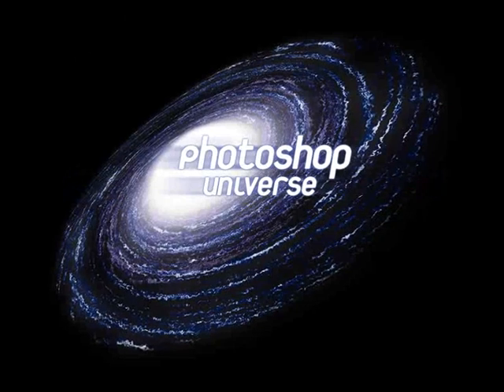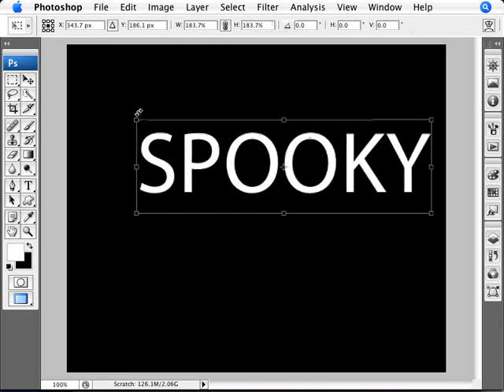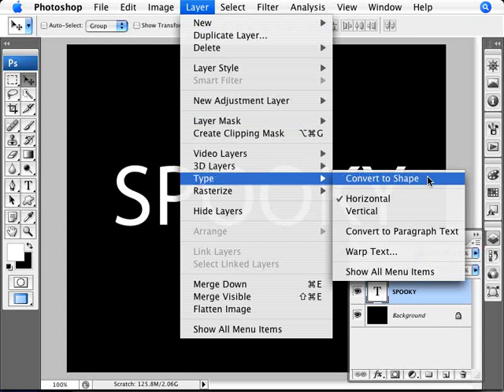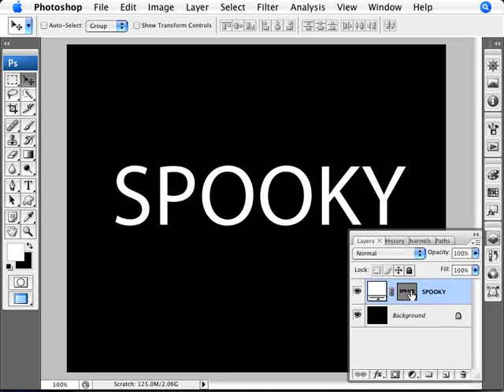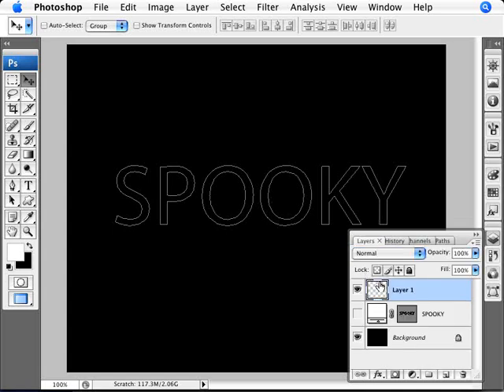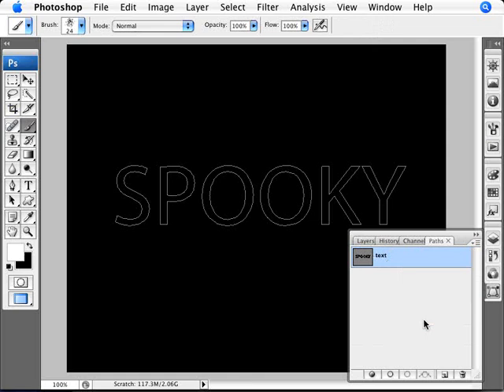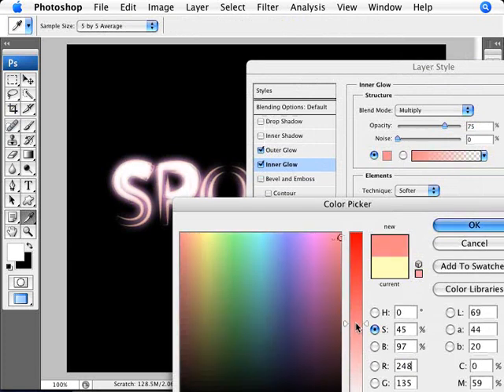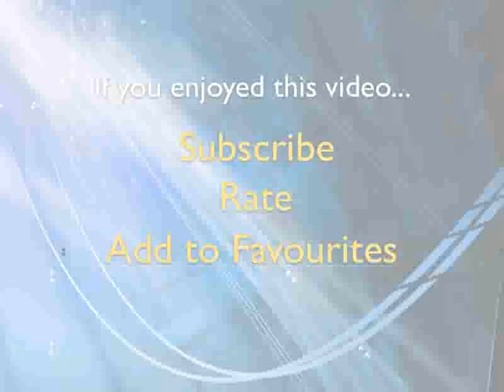Learn Photoshop - How to Simulate a Tablet: Type Tool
Learn how to simulate pen pressure using the type tool. We cover using the convert to shape and stroke path commands, and customizing the brush presets by altering the shape dynamics setting to achieve this effect.